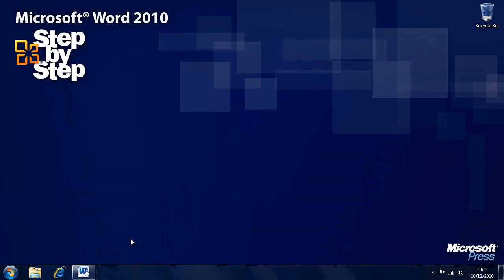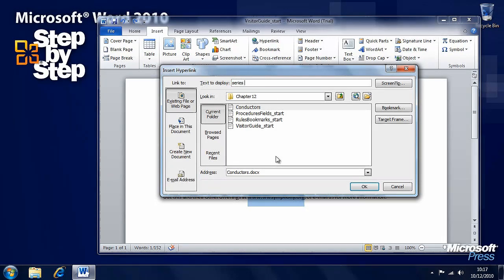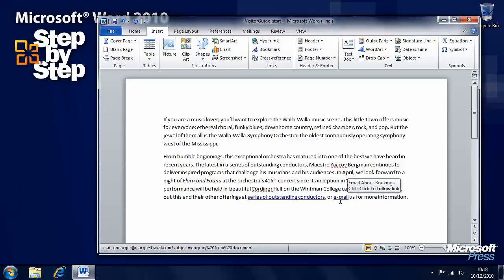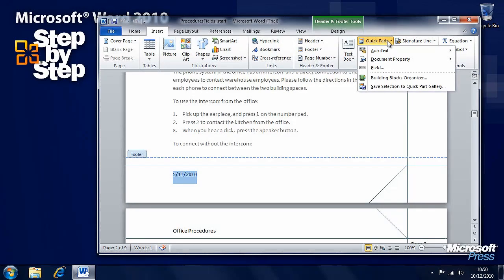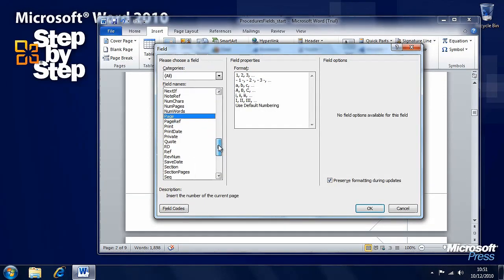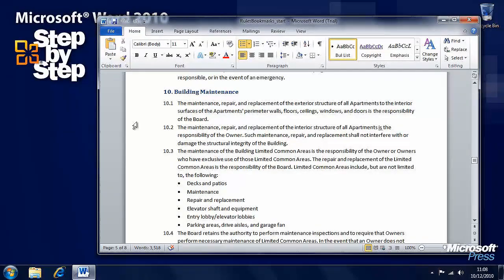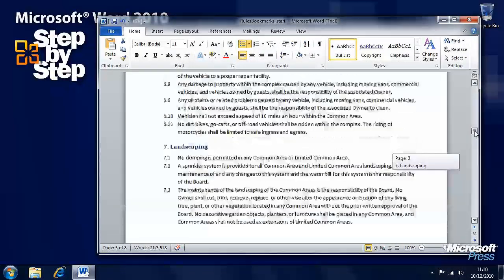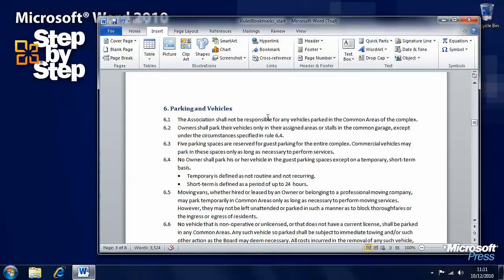Exploring Text Techniques in Microsoft Word 2010 - Part 12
Learn how to add a hyperlink, insert fields and add bookmarks in Microsoft Word 2010.

to download practice files for this video presentation by Mike Halsey,
and to buy "Microsoft® Word 2010 Step by Step" by Joyce Cox and
Joan Lambert.

Learn how to explore more text techniques in Word:
1.) Adding Hyperlinks
2.) Inserting Fields
3.) Adding Bookmarks and Cross-References

"Educators: Teach with Microsoft Press and O'Reilly Books and Videos If you
are a qualified educator selecting video or books for an accredited school